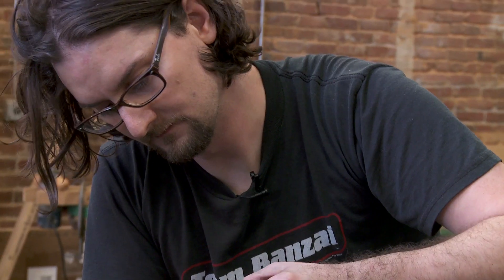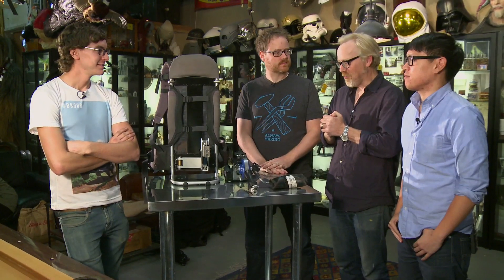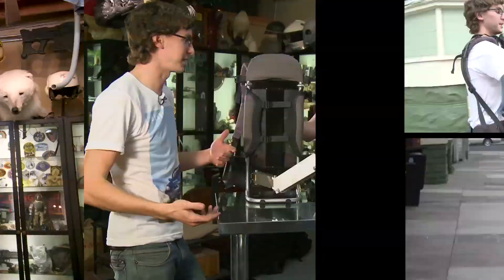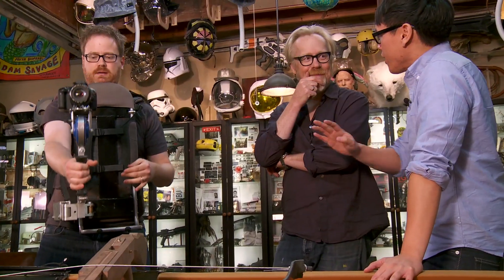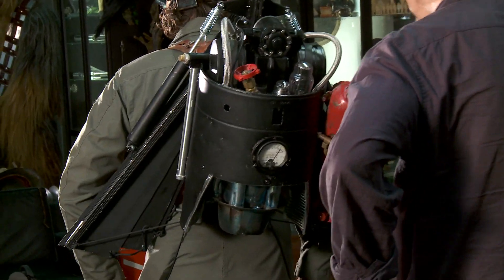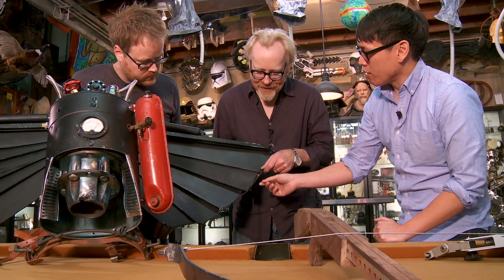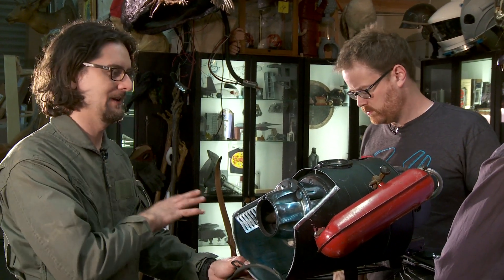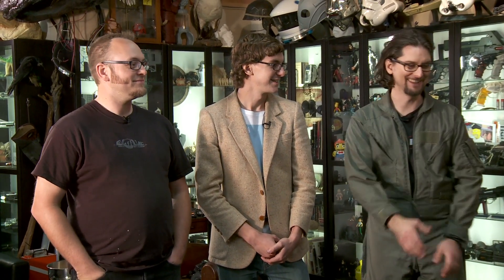The Inventern Episode 15: The Grand Finale!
It's all led up to this. The three Inventern finalists visit Adam's workshop and present their completed projects to Adam, Will, and Norm for judging. After scrutinizing each piece and some deliberation, Adam announces the winner of the competition, picking the first Inventern!